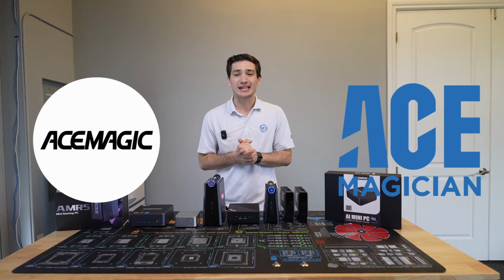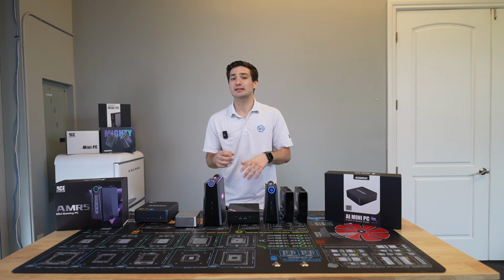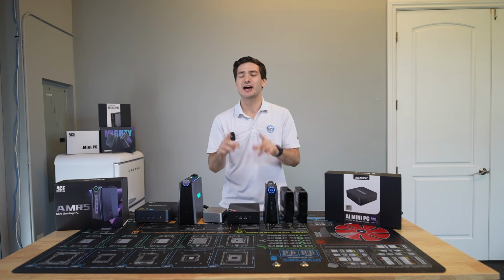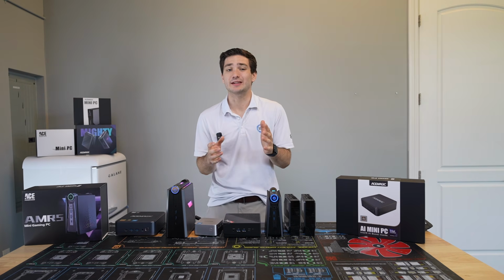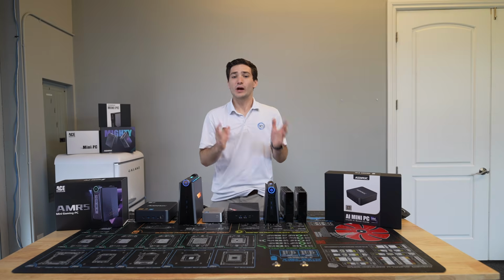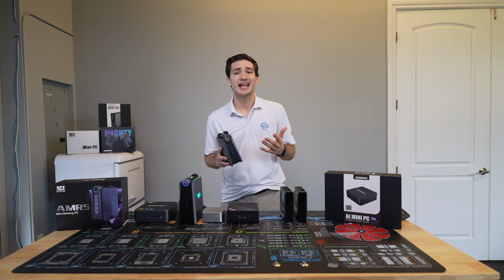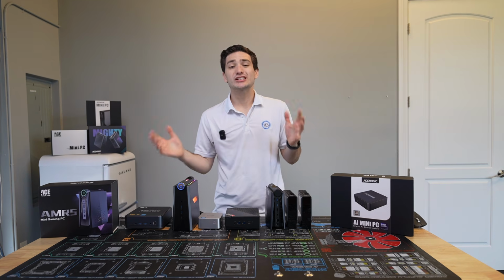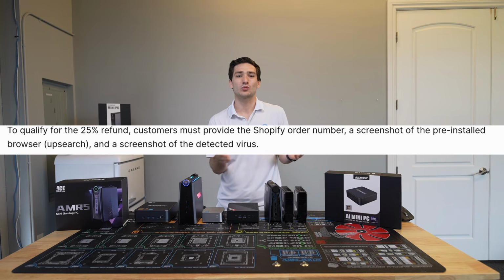Acemagic Is Selling SPYWARE! Don't Buy These Mini PCs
AceMagic also known as AceMagician is an incredibly popular mini pc manufacture but buying one of their systems is the last thing you should be doing as their systems are riddled with spyware. See this issue was first brought up by The Net Guy Reviews a couple months back calling out Ace Magic for the spyware found on their systems and although they said they fixed the issue clearly that’s not true as after purchasing 6 additional units on top of the collaboration unit sent over. I found 4 with spyware, this came in two forms first in a program file called endev.exe which has ties back to the redline family of trojans that is designed to spy and steal information from users like passwords and person files. And that wasn't even the only form of spyware as I found that three of the units also had two known browser hijackers, upsearches and navwithus. Which take over your browser not only manipulating your search but also looking to steal any vital information or credentials that can be of value, to the installer.

I really hope to see that out of this video both Amazon and AceMagic step up their attack to this issue to resolve it so those affected by these terrible forms of spyware are protected to the best of the companies ability. For now I won't be working with Ace Magic for any form of sponsored video and will be holding all of my sponsors to the highest standard, to ensure any product endorsed is not only good but also coming from a brand that is trustworthy.

A mini PC I actually recommend